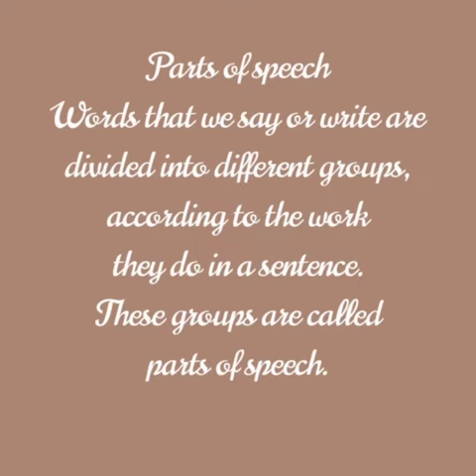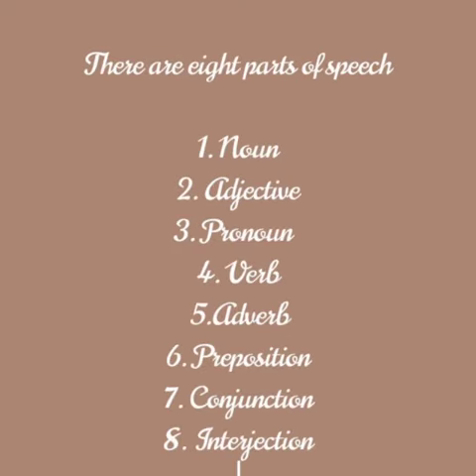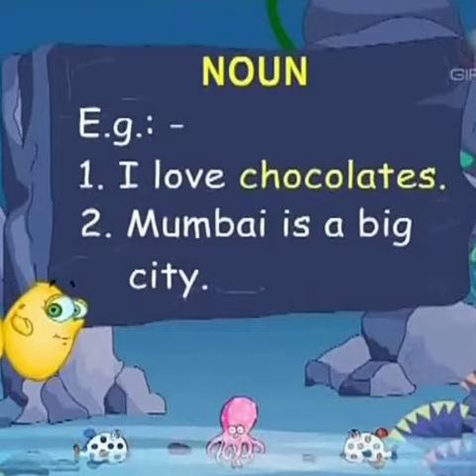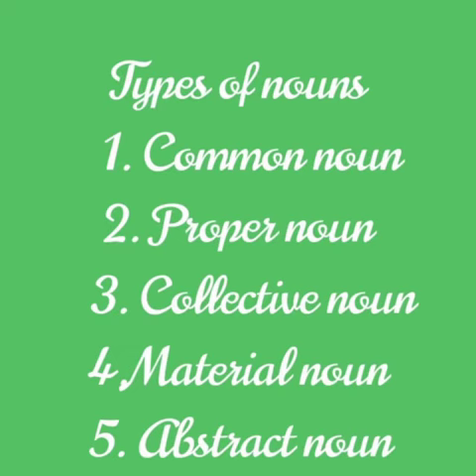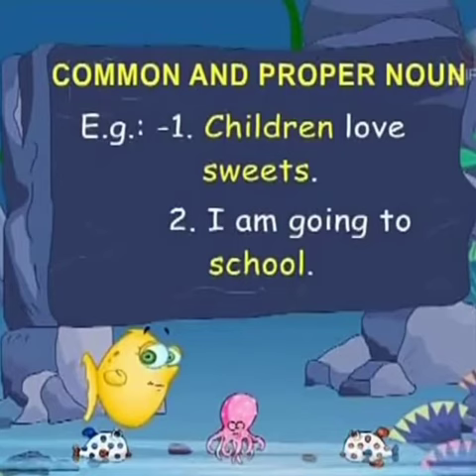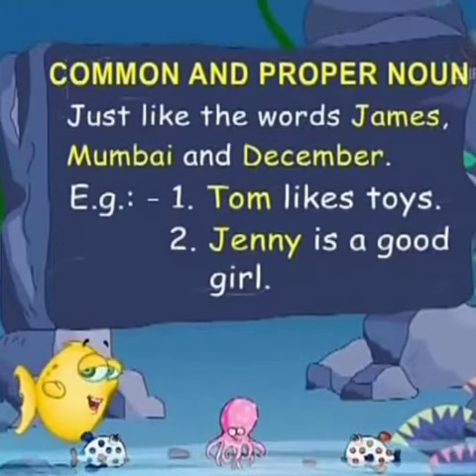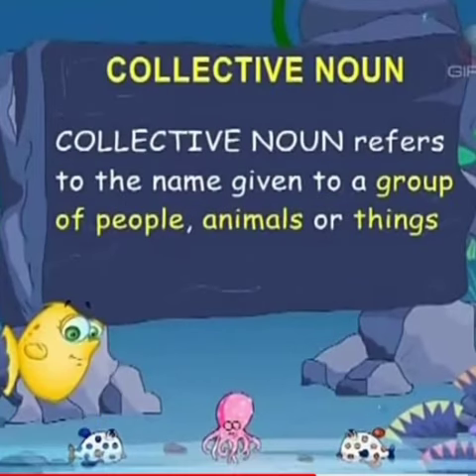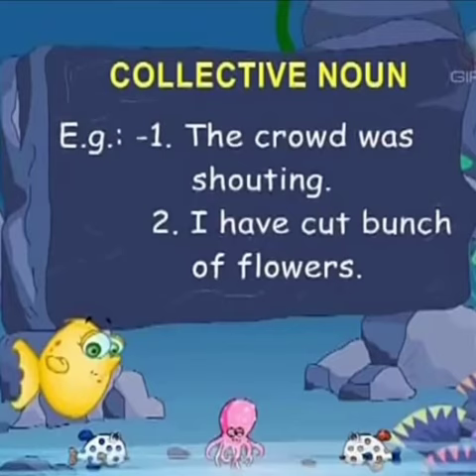CLASS III English Grammar TOPIC NOUNS and its types